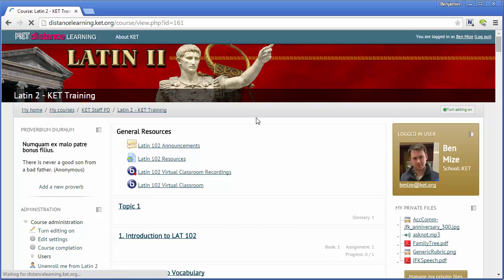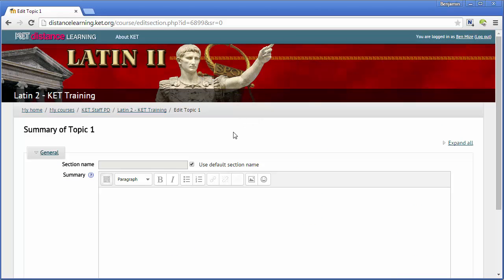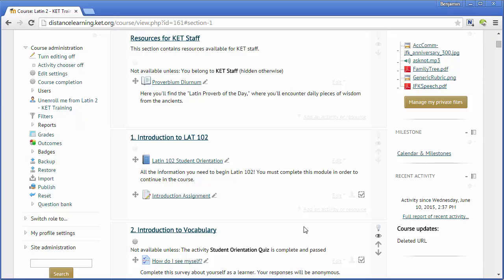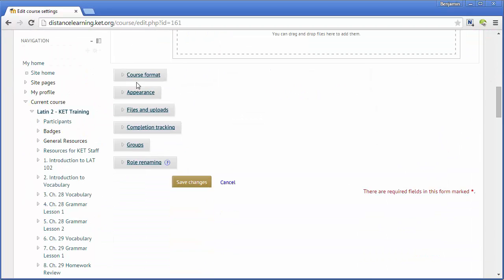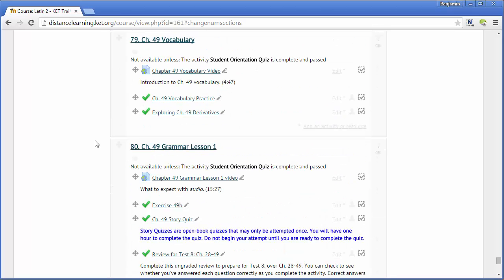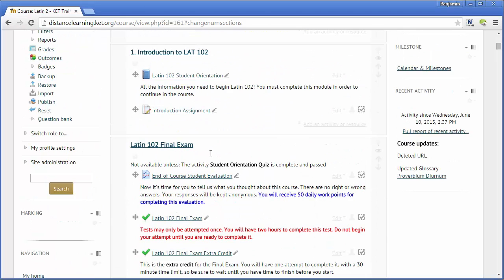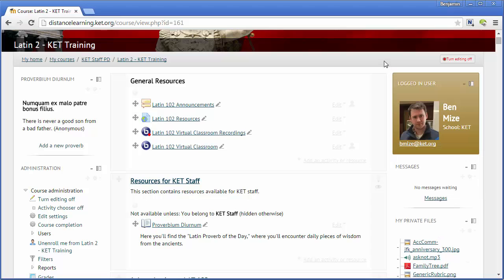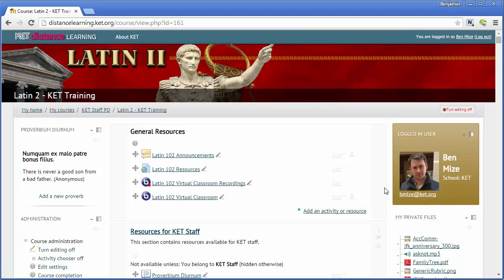Sections and Blocks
Moodle Training for DL Staff: Sections and Blocks